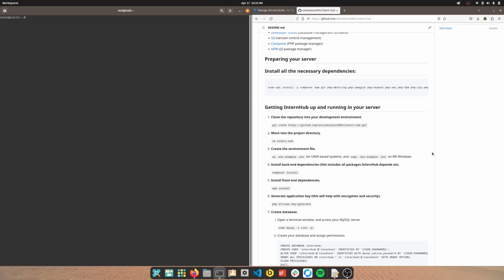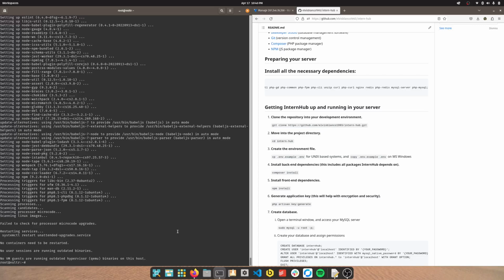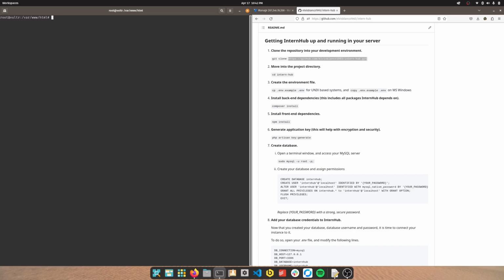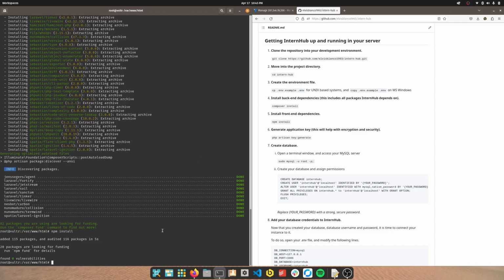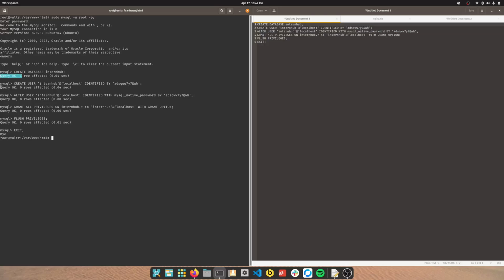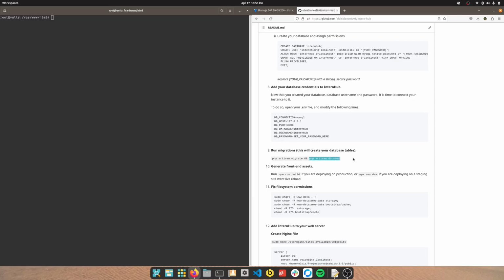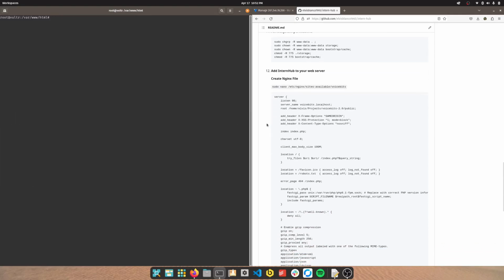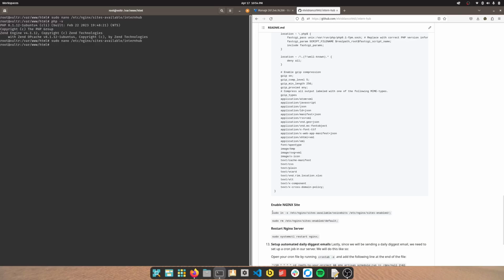How to setup InternHub in a production server.